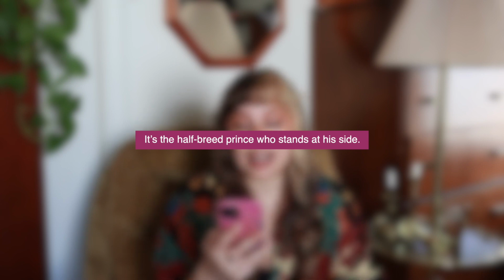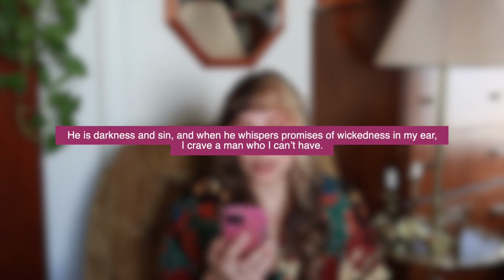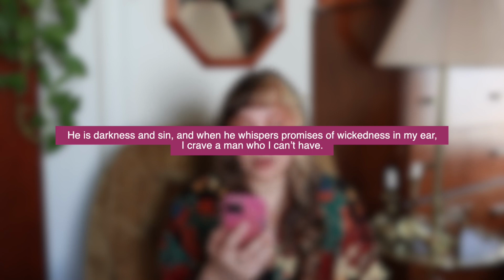all the books I read in April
It's time for our monthly reading wrap up for April! We did a couple fun things this month [made a tbr jar, went to the library, etc..] and, of course, read some fun things; a super spicy book 🥵🌶, a cute cozy fantasy 🔮✨, and then we binged an entire spicy fantasy trilogy in 2 days! 😳

Amazon Storefront ▸

🌿 April Videos...

📚 Books...
The Sea Witch ▸
Nettle & Bone ▸
Kingdom of Stars.. ▸
Bad Fruit ▸
Sirens & Muses ▸

syl🐊

April reading wrap up, all the books I read in April